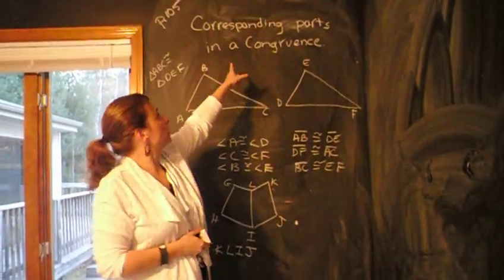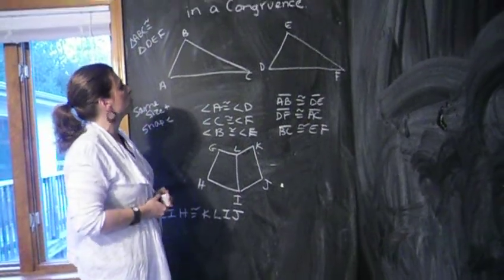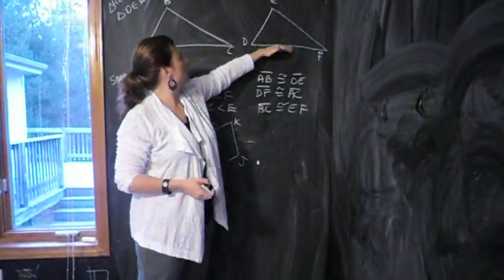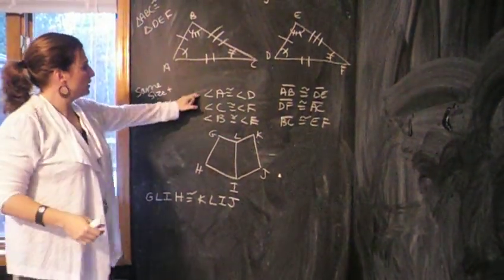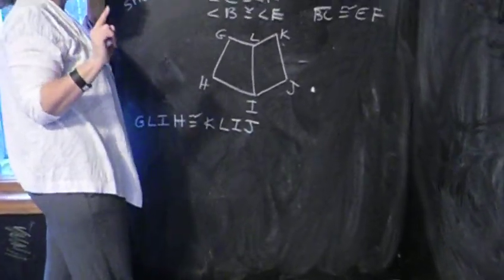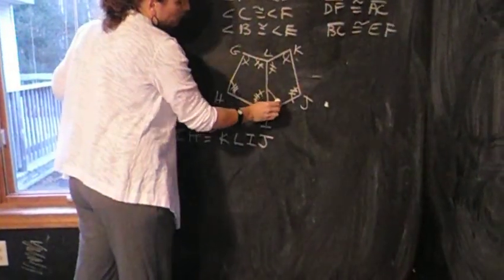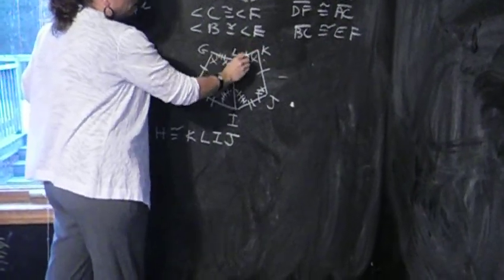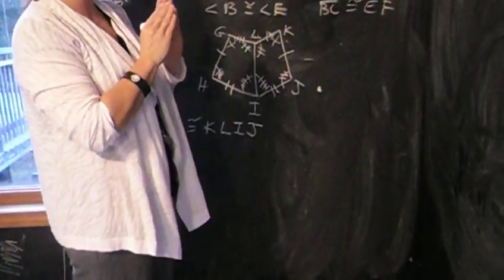geometry watch nov 21 corresponding congruence